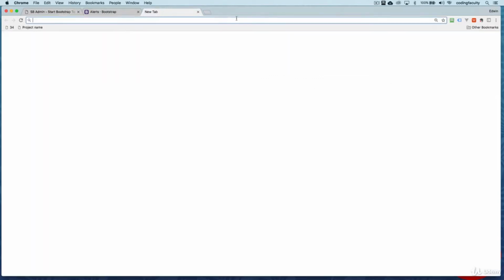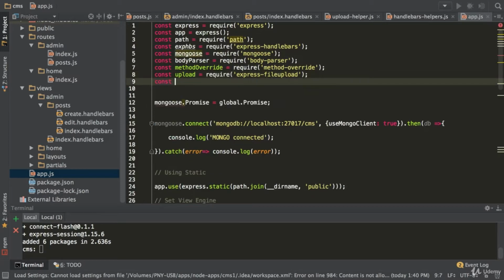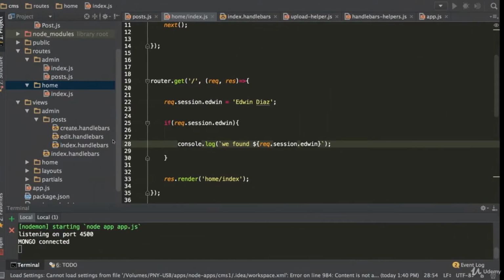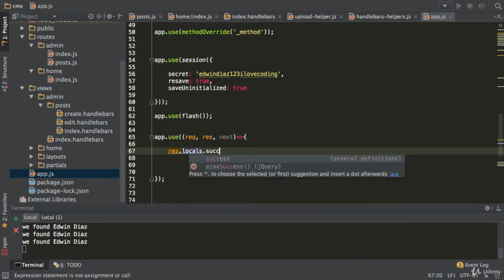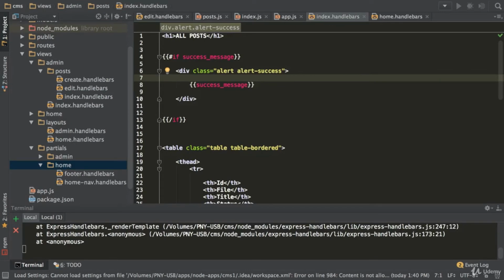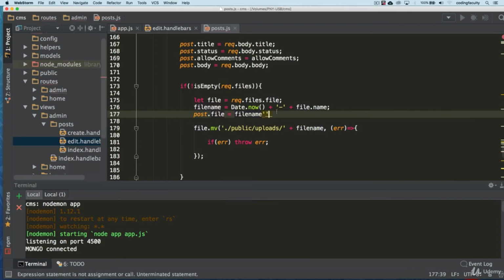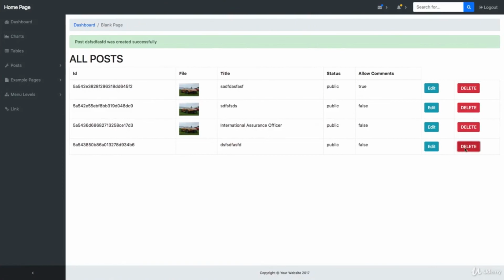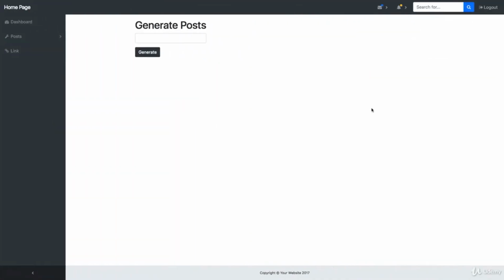CMS Project Something about SESSIONS FLASH . Node.js for Beginners.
CMS Project   Something about SESSIONS  FLASH